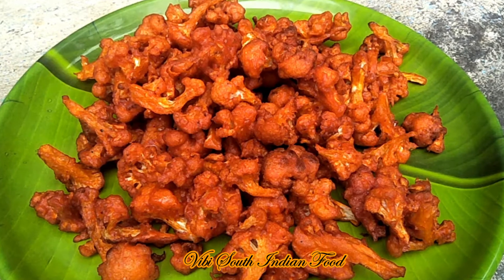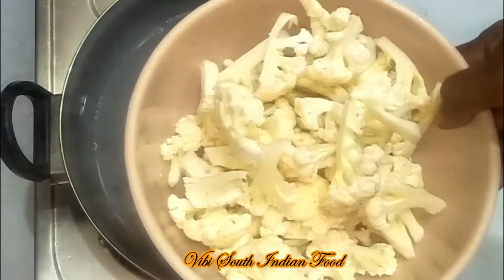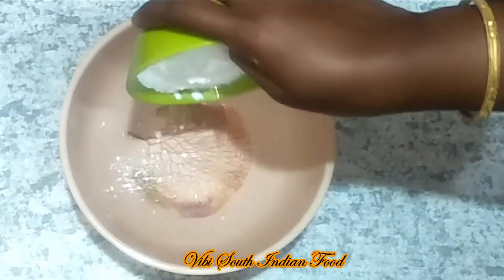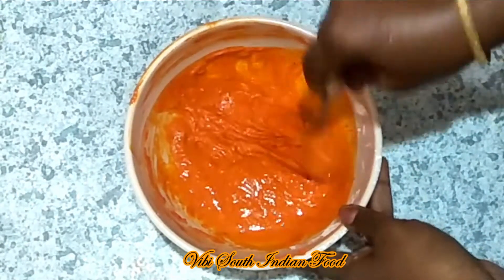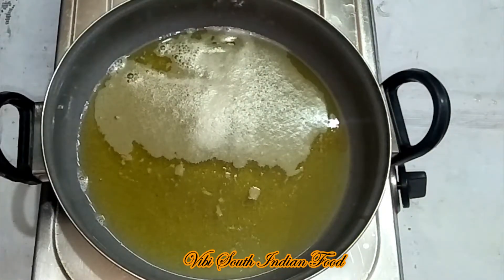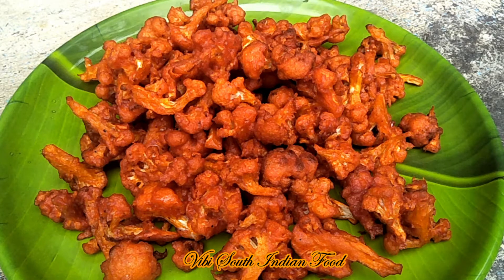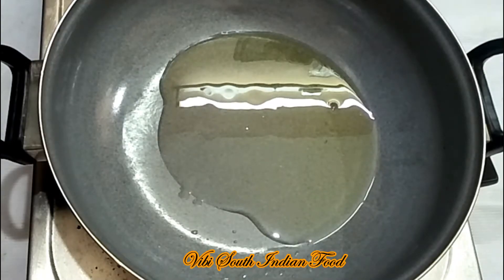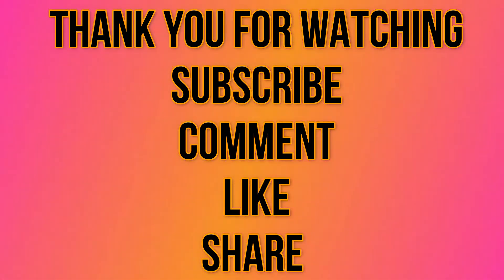வெறும் 2 பொருட்கள் போதும் இந்த காலிஃப்ளவர் 65 செய்ய /crispy cauliflower 65/cauliflower 65/gobi 65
crispy cauliflower 65
cauliflower 65 recipe
how to make cauliflower 65
gobi 65 recipe
gobi 65
cauliflower
cauliflower fry
cauliflower fry in tamil
cauliflower recipes
cauliflower
cauliflower recipe
vegetarian
cauliflower pakoda
cauliflower curry
cauliflower recipes in tamil
easy recipes
recipes
simple recipes
healthy food
food
tasty
vibi south indian food
cauliflower masala curry
cauliflower manchurian recipe
curry
cauliflower poriyal in tamil